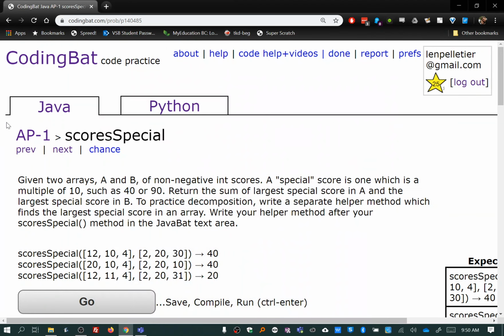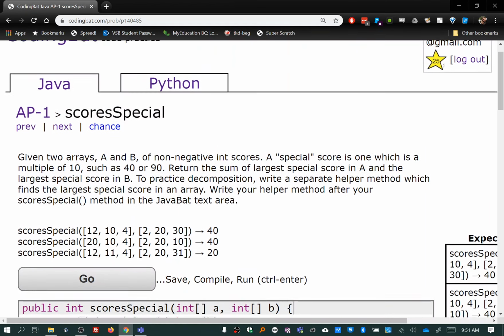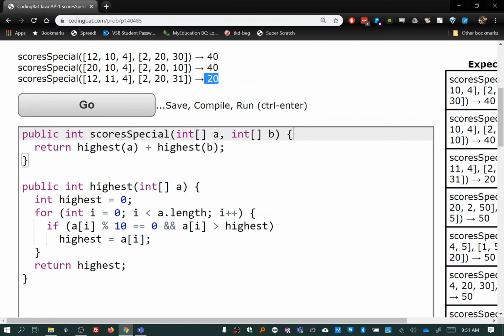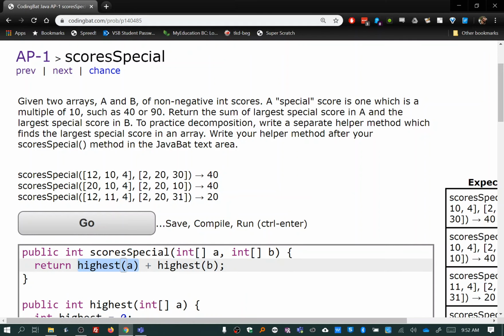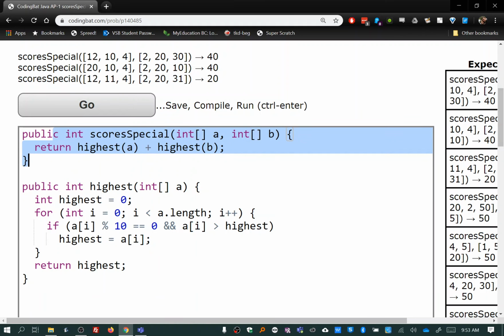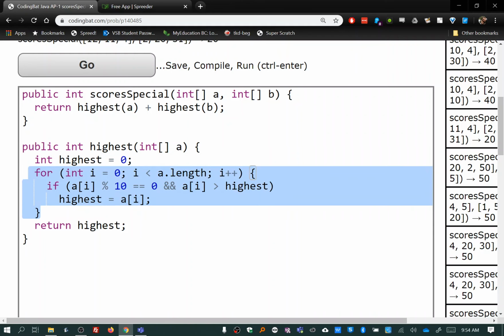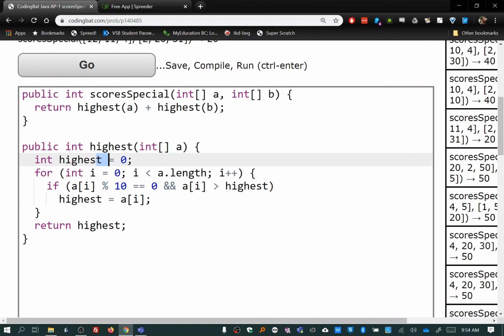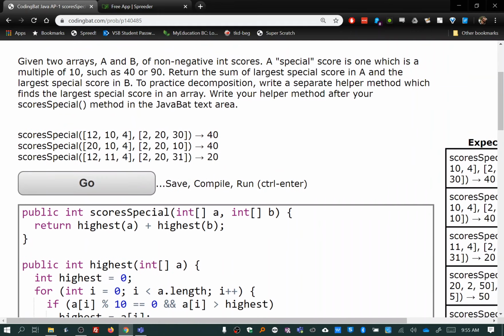scoresSpecial CodingBat question